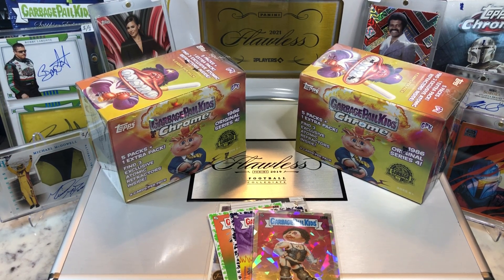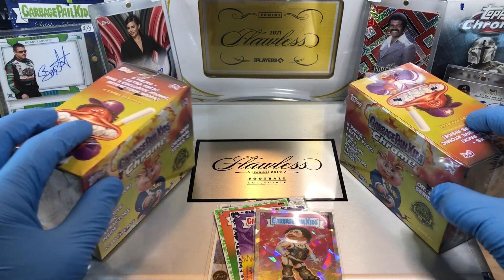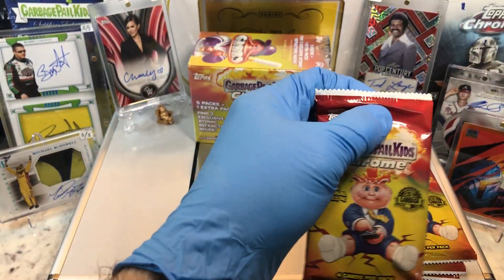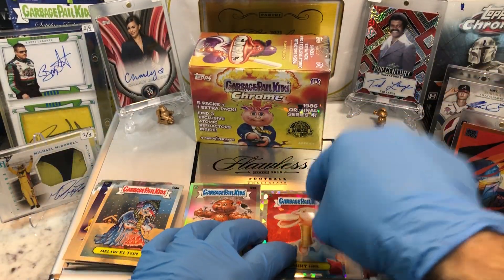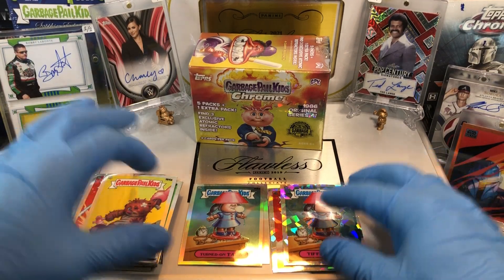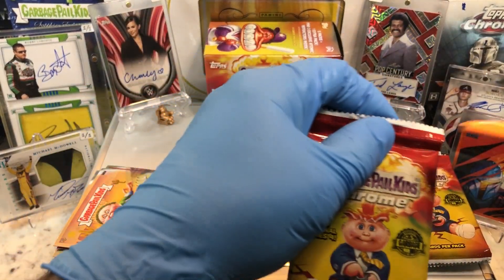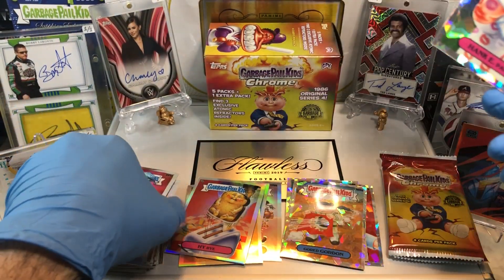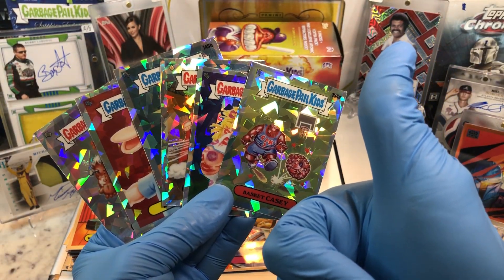Garbage Pail Kids Chrome Series Four Blaster Vs. Blaster Break!